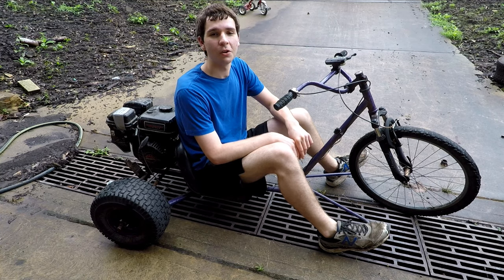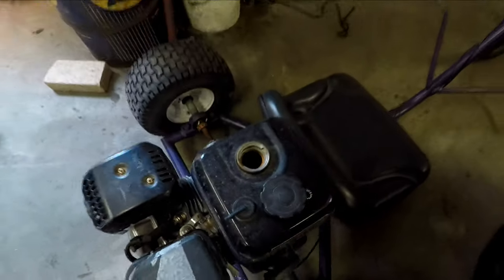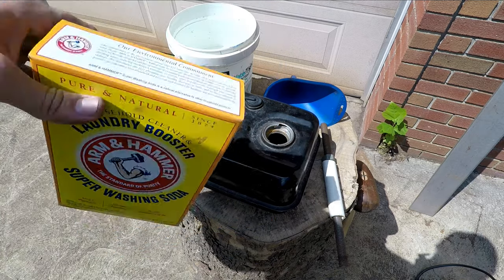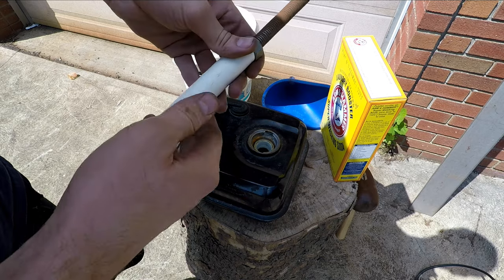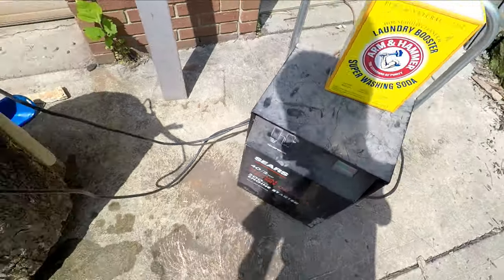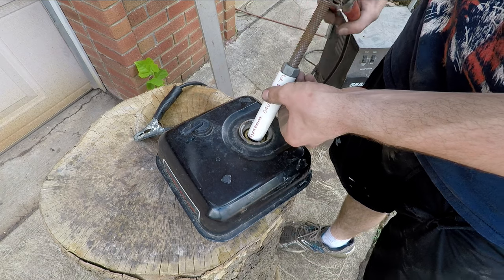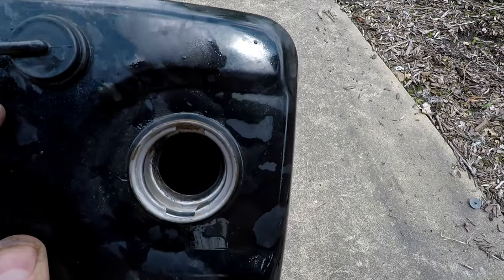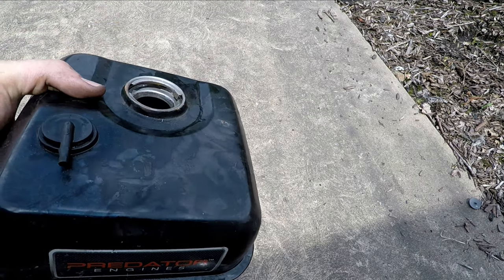How to Clean a Rusty Gas Tank With Electrolysis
In this video I show you a simple and easy way of cleaning a rusty gas tank with electrolysis. This process is easiest with smaller tanks, but will also work well with larger steel tanks that have started to rust on the inside.